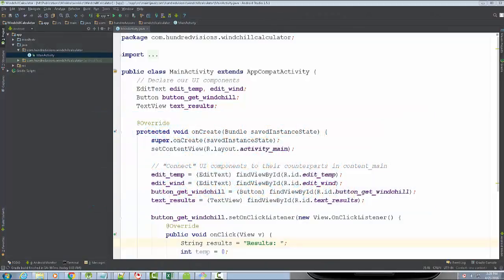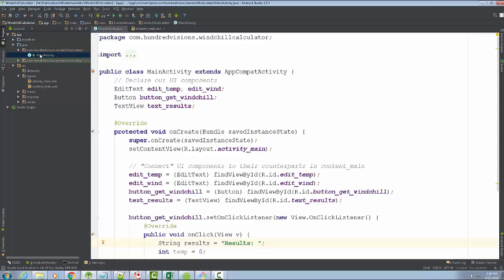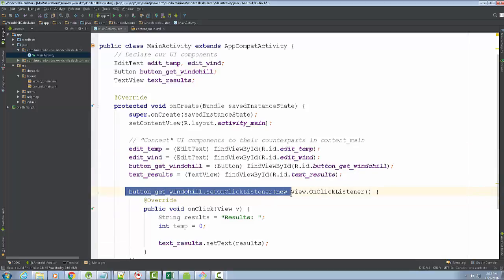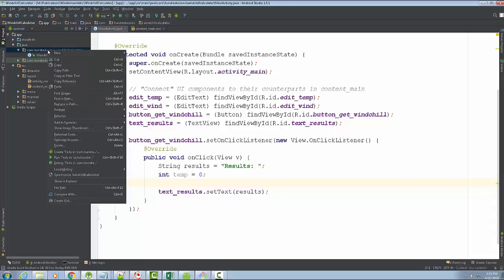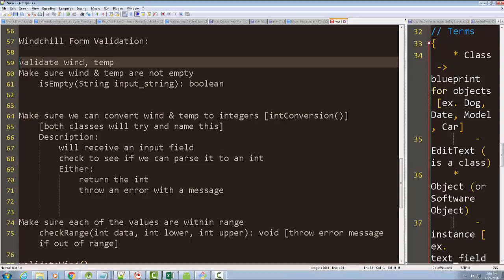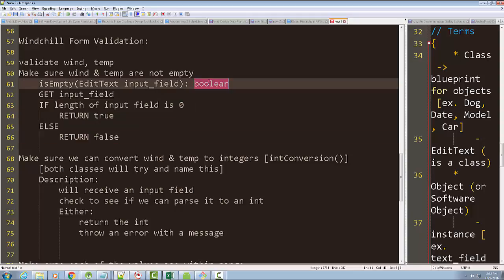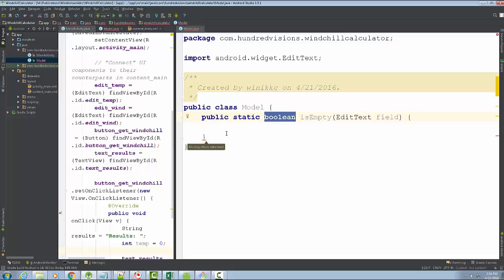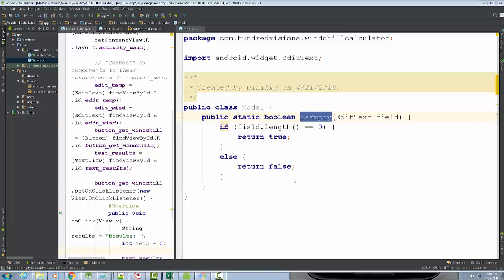Create a Model Class for Our Android Windchill Calculator Part 1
In an effort to reinforce the Model View Controller structure, I begin modifying the Windchill calculator by adding a class called Model, which we'll use for all data validation and modeling/manipulation.

In this video, we create the Model class and add two static methods: isEmpty() and isInRange() to check if an EditText is empty or not and whether a data point is within the proper range.